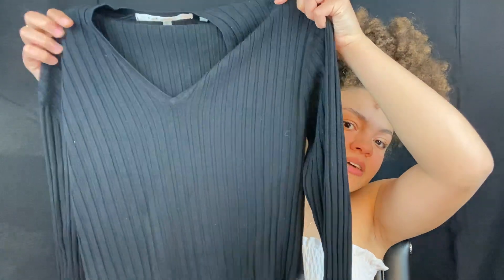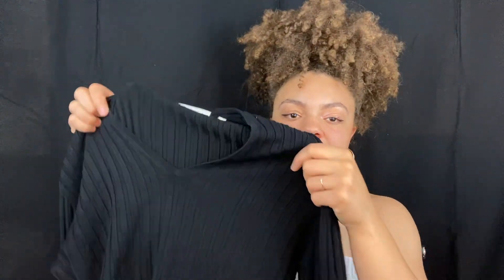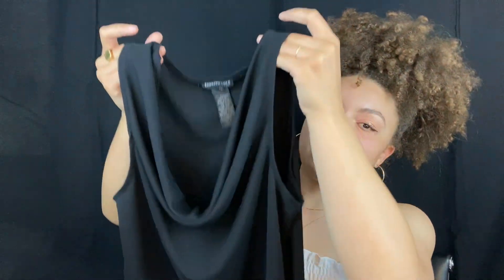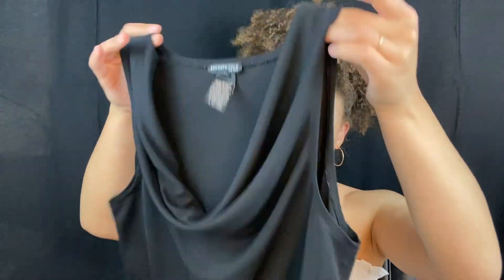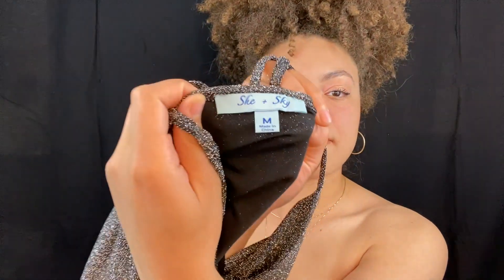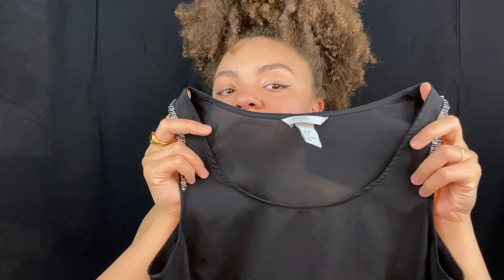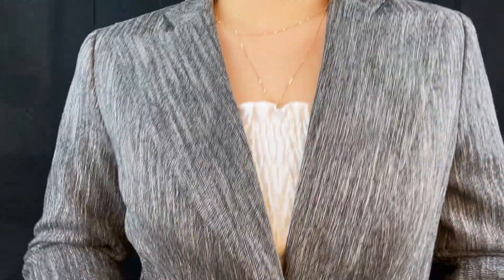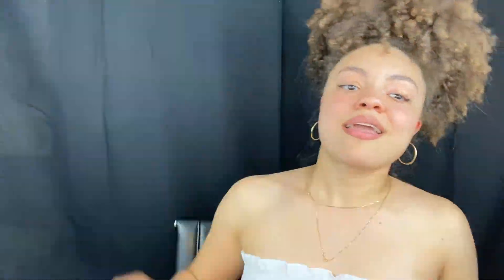Part 2: SPRING THRIFT HAUL | How To Style | MACK SMITH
Hey guys! This is part 2 of my large thrift haul consisting of just spring tops. Last week I uploaded part 1 consisting of thrifted bottoms.  I have such a passion for design and styling and LOVE that I can do these at such an eco friendly and affordable cost at the thrift store! I found quality pieces in this spring haul!! I highly encourage anyone to check out their local second hand store. I would say about 70% of my wardrobe is second hand while the other is from retail brands and for the most part, my thrift items are more of a higher quality and original pieces than some popular retail brands I've shopped at ;)